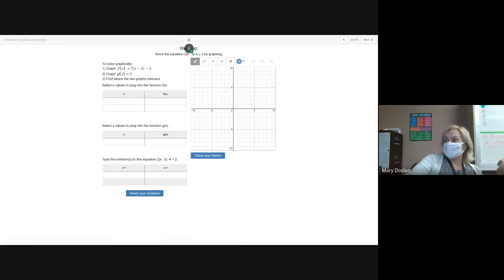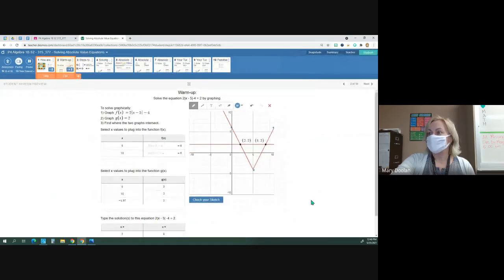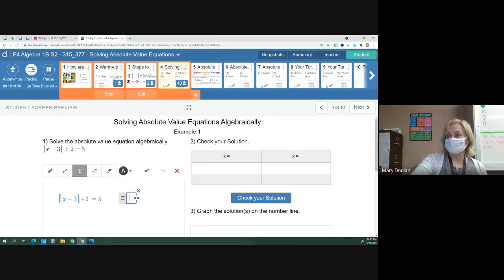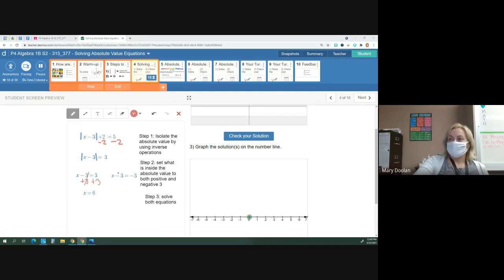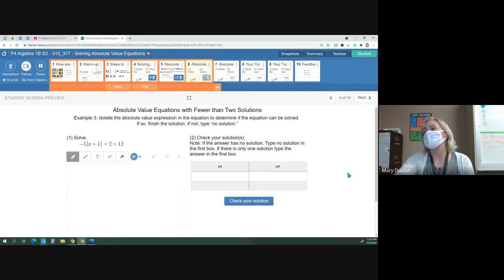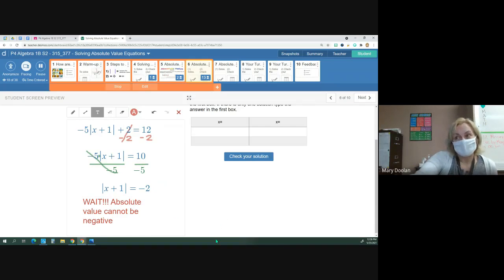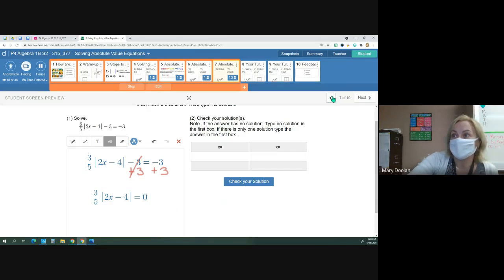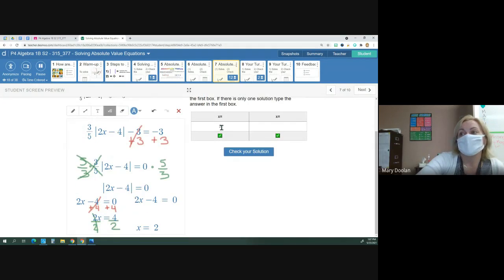Algebra 1 Unit 6 #26 Desmos Lesson Solving Absolute Value Equations